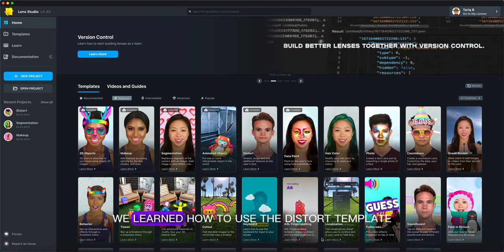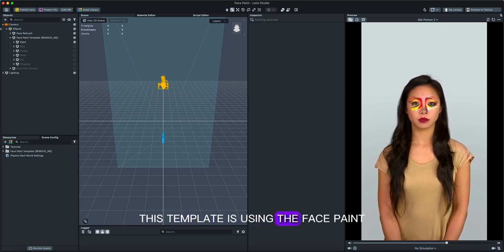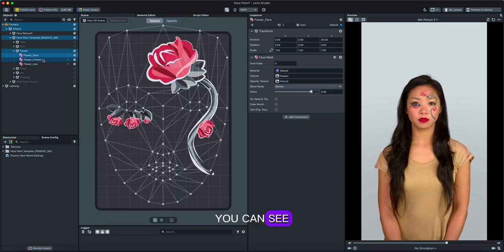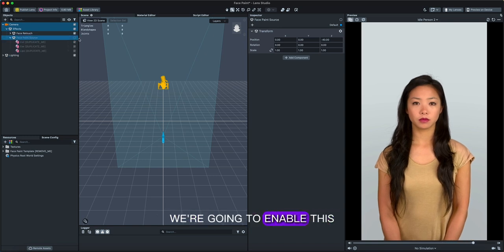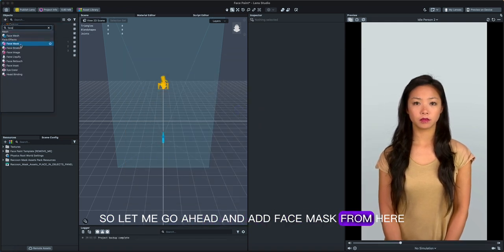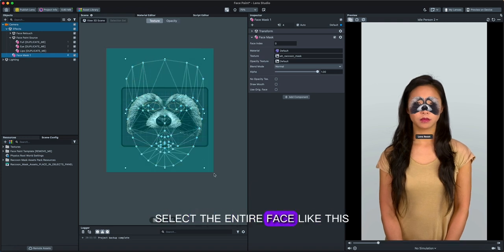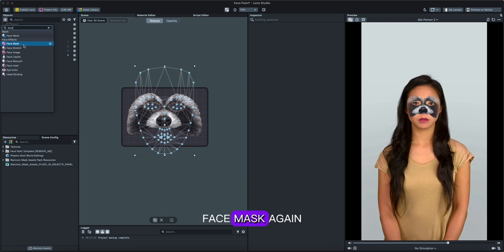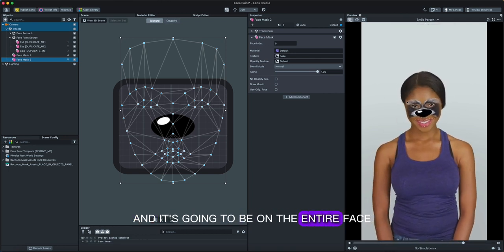Lens Studio: Face Paint | Beginner Template | S1E6